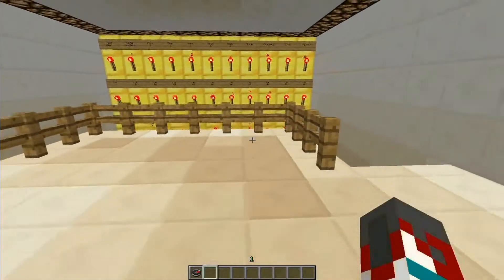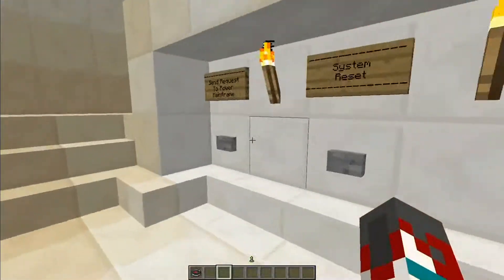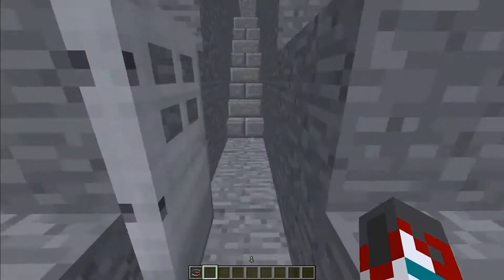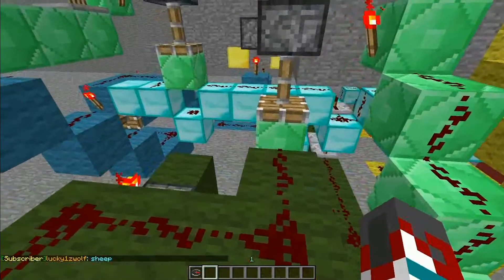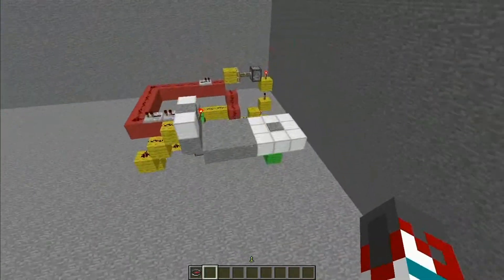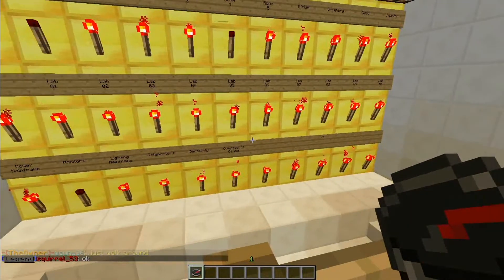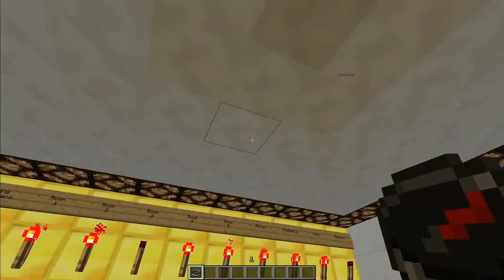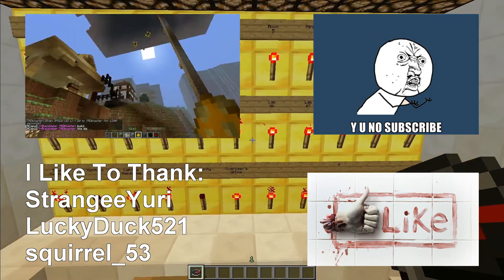[Minecraft] How To Make A Security System In Minecraft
This is my redstone security I have built for Vault on my Server.

Server Info In Description

When You Join Type /setpassword [password]
Then /login [password]
Then/safeip [password]
This Is people Cant Log in As You

Join Heres the IP:
waynecraft.iminecraft.se:25525

Banned Countries-
Australia, Saudi Arabia, Iran, Iraq, Mali, Indonesia, China, Pakistan

NO HAMACHI on my server!!

THIS IS A 24/7 SERVER